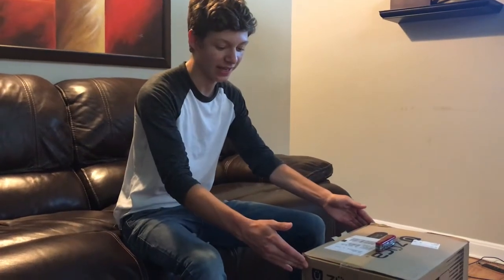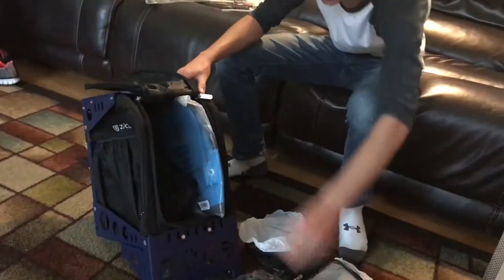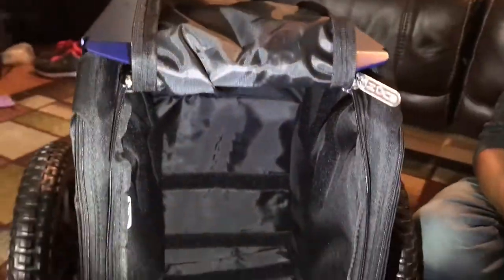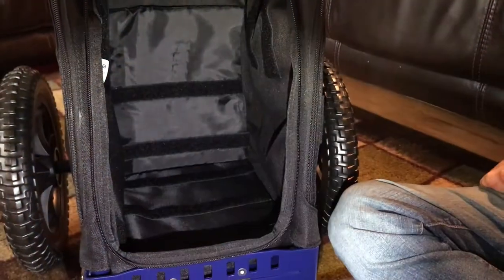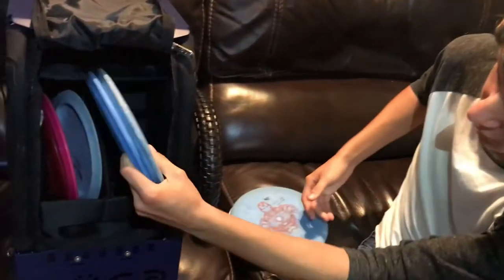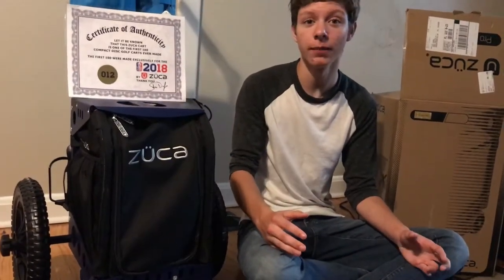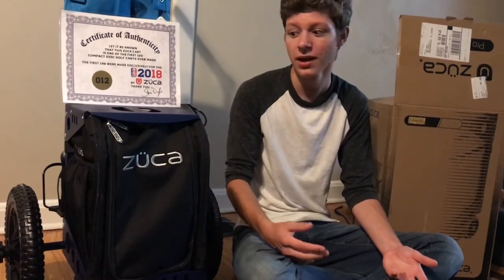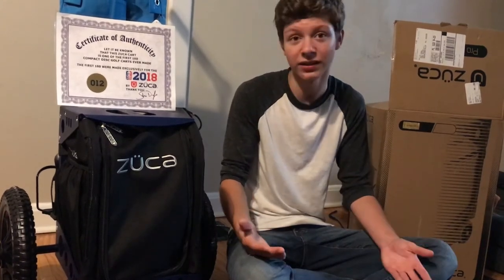Compact Zuca Cart Unboxing and Review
The Zuca Disc Golf Cart is a great option for those who carry more than a few discs and prefer a cart over a backpack or sling. Sometimes those carts are too big, or just too expensive…enter the new Zuca Mini DG cart!

This video is a combination unboxing and initial review of the all-new cart. Hope you enjoy!